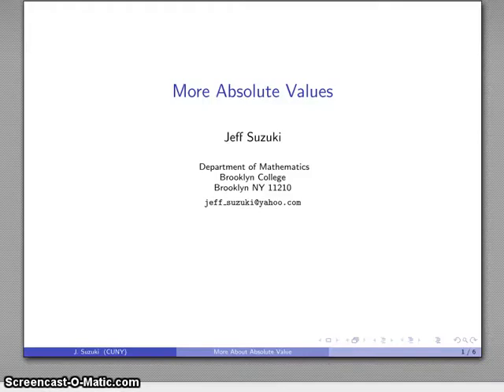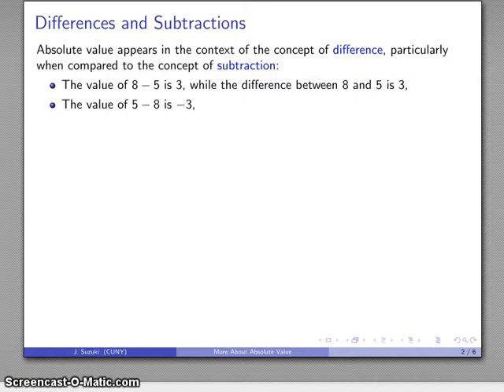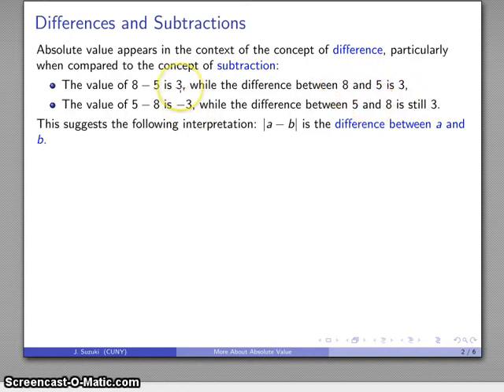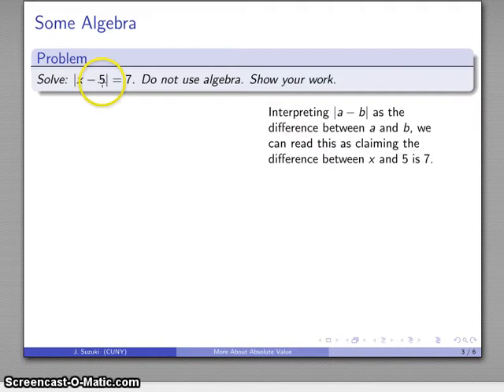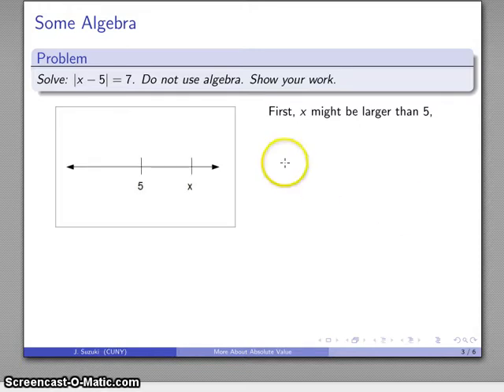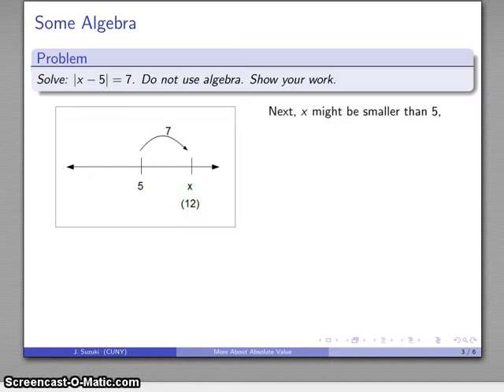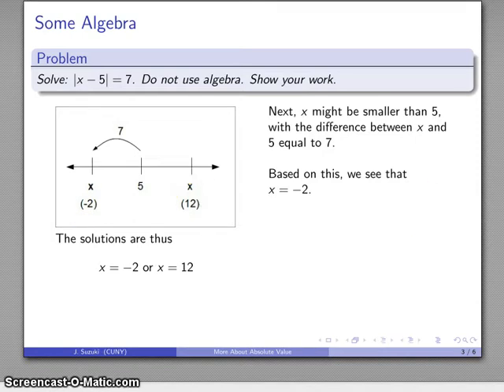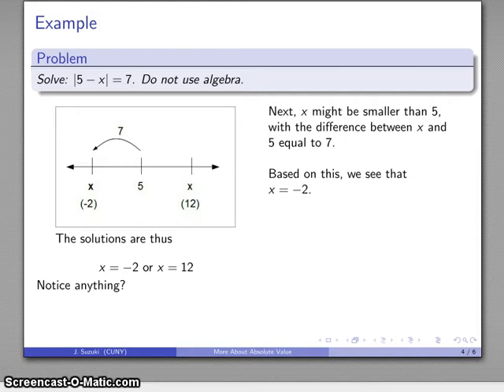Absolute Value Equations 1